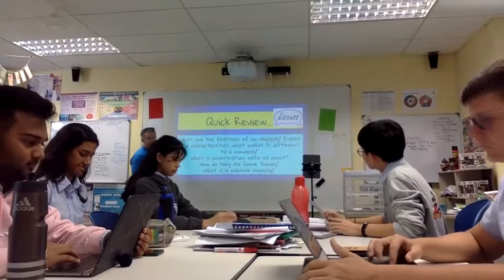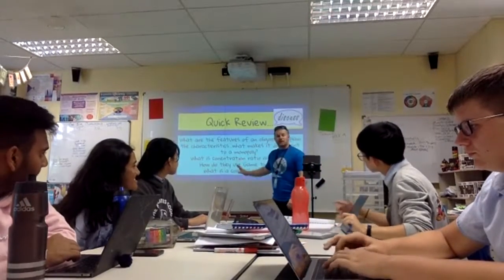Y12 IB Economics- Oligopoly lesson 2 4 feb